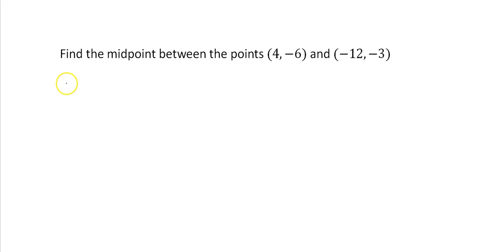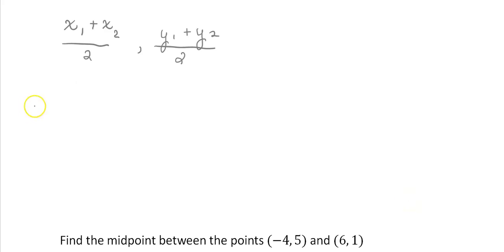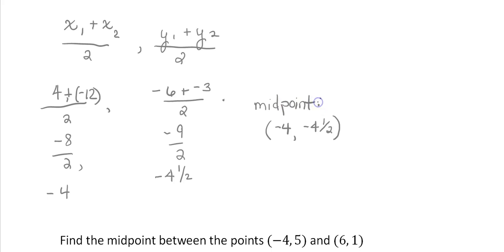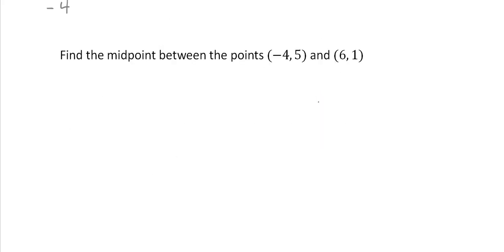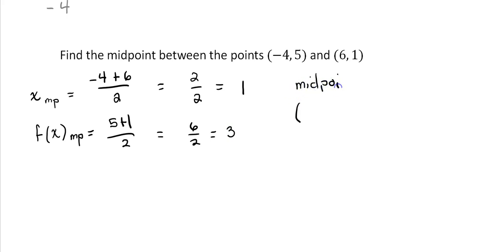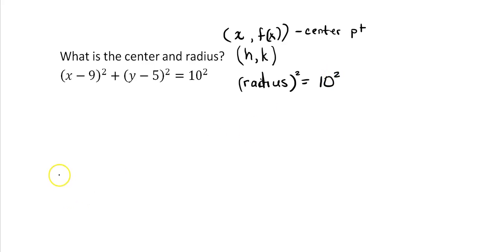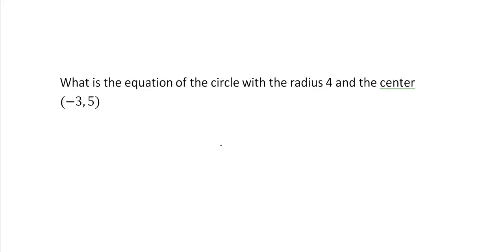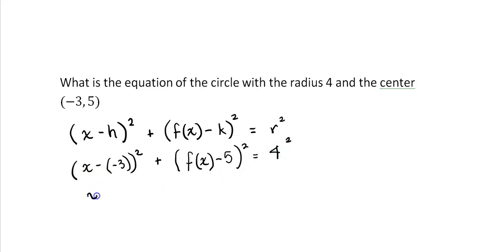1 1 Intro to Graphs Day 2 Part 3